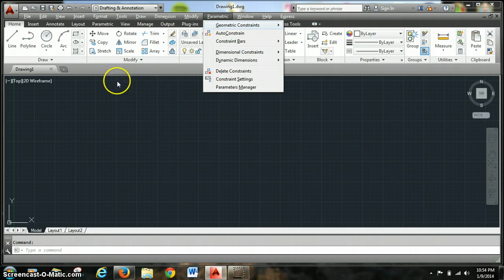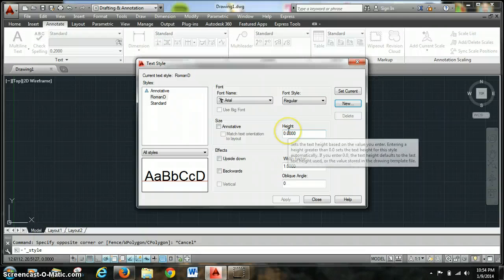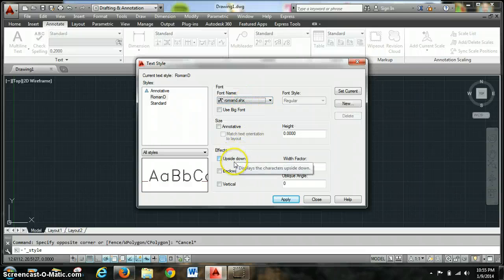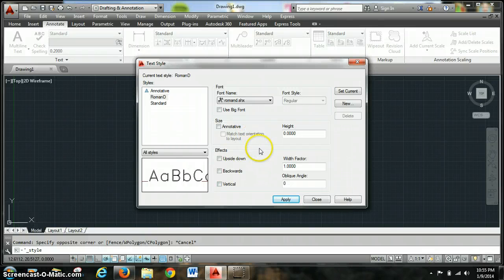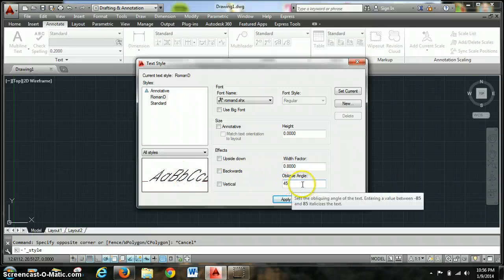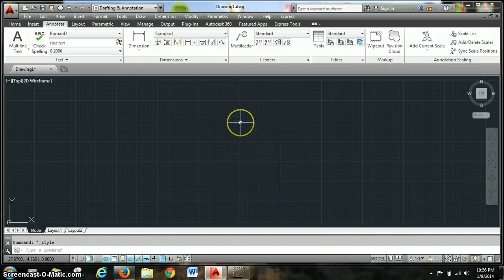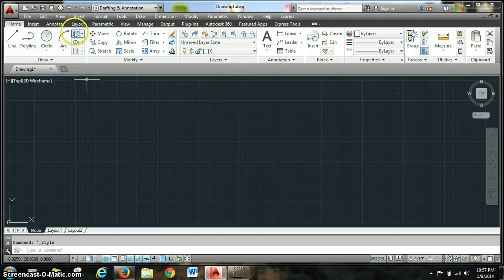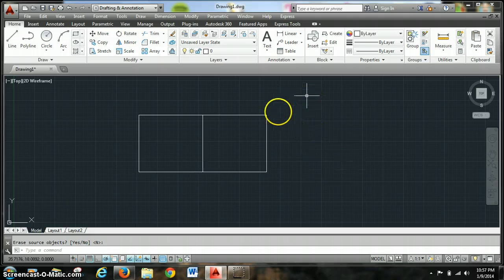CAD 2 Text Styles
This demonstration works with Assignment 2 on text styles for Winter 2014.